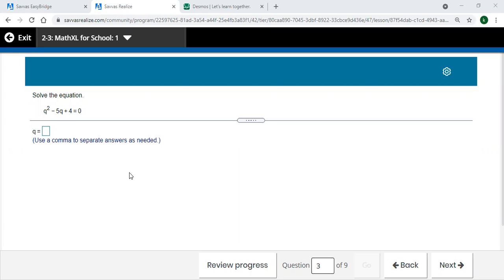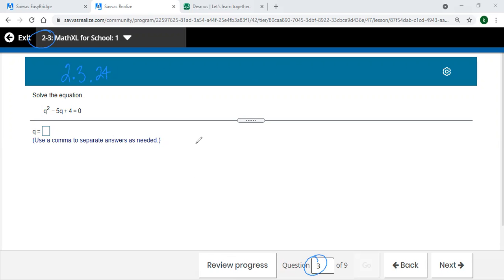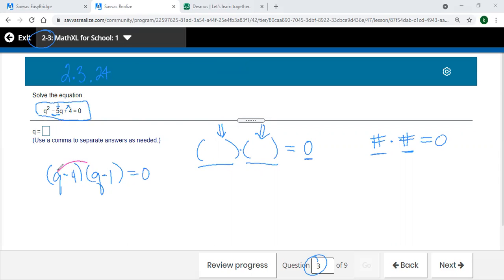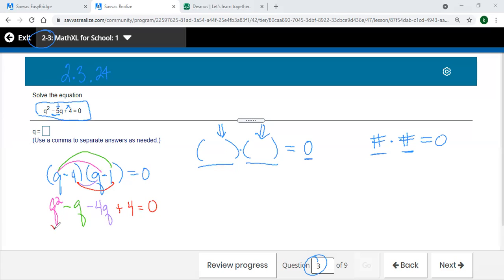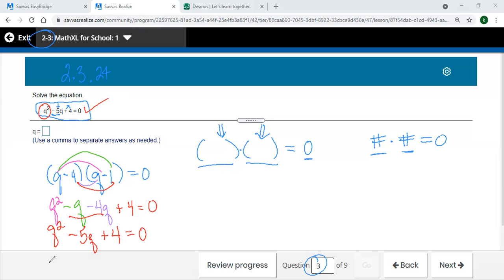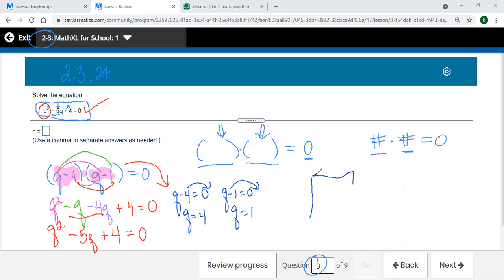Alg2 3 2.3.24